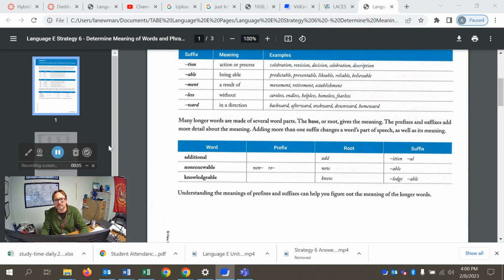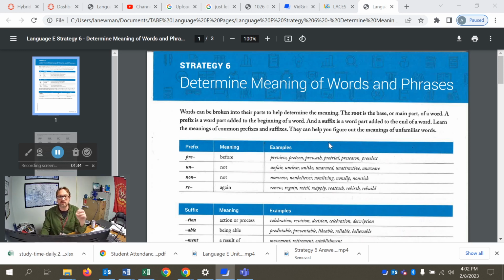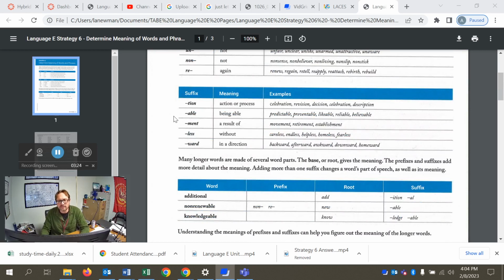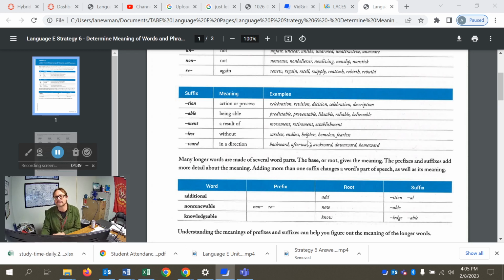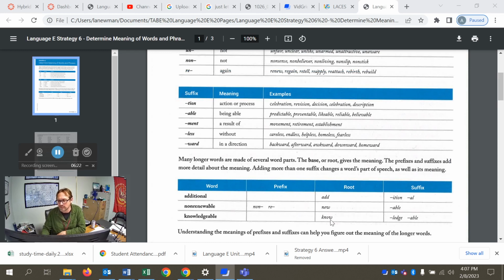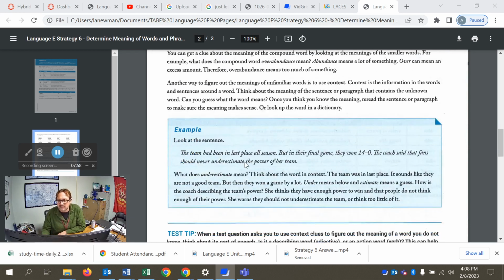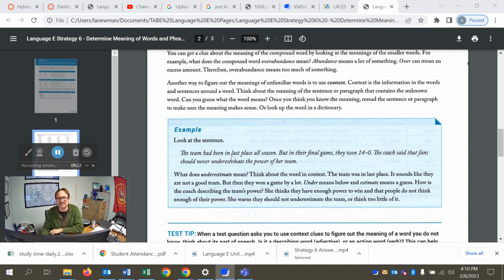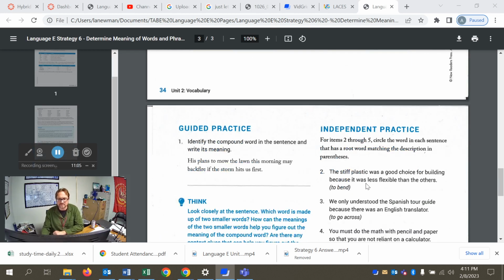Strategy 6 Determine Meaning of Words and Phrases